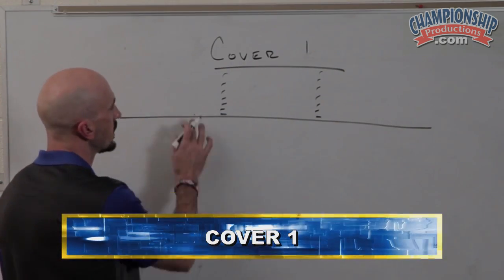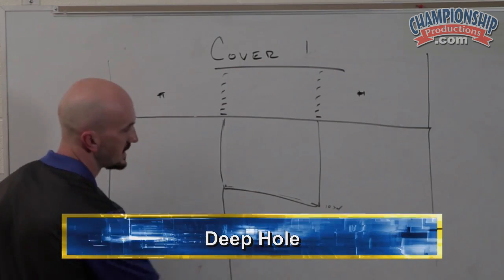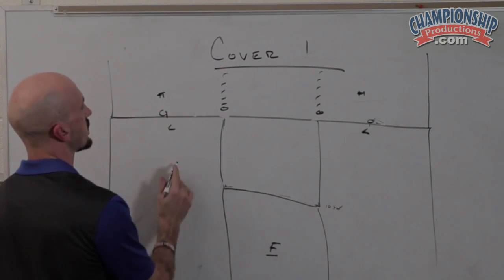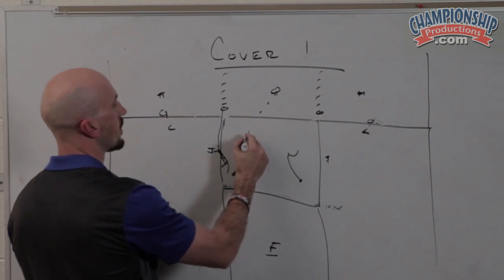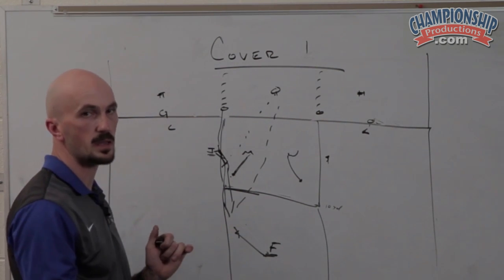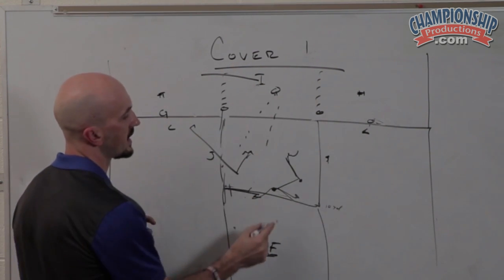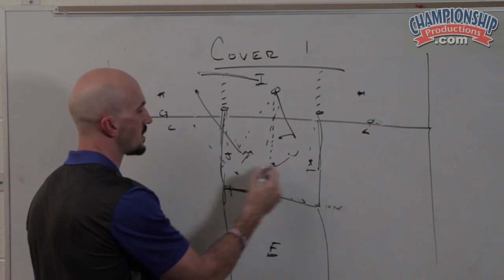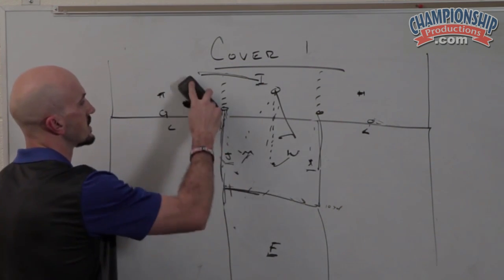HUNH Defense: Defending All Formations With the Pattern Read Cover 3 and Cover 1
with David Joyce, Mountain Home (AR) High School Head Coach. Coach Joyce uses a PowerPoint as well as a whiteboard to show you the structure dividers that are landmarks for the secondary to create leverage on every offensive set. Dividers will change depending on the placement of the football on the field as they move with the ball from the center of the field to the hash.